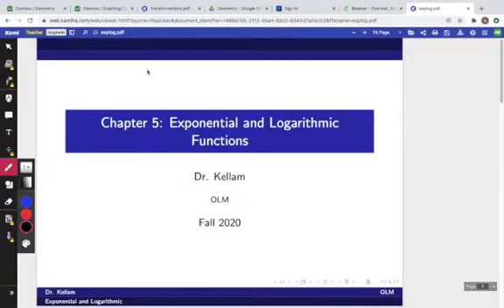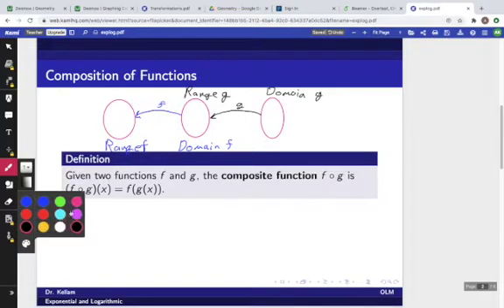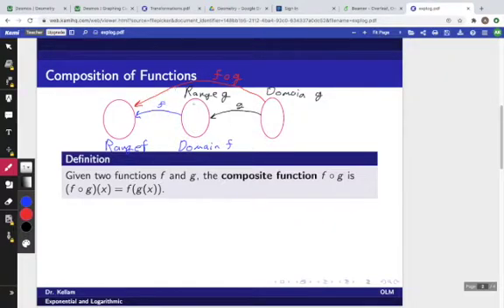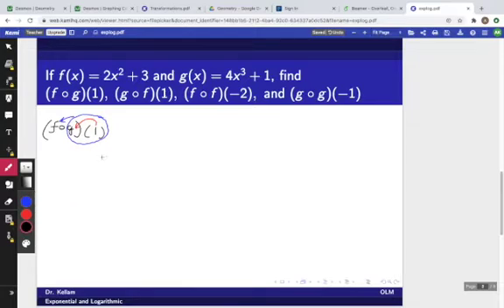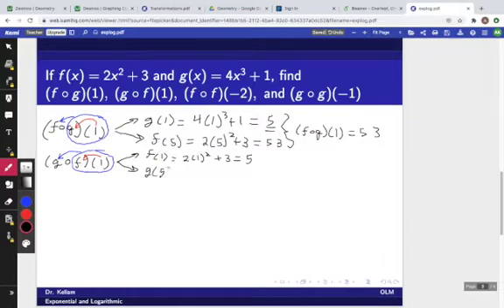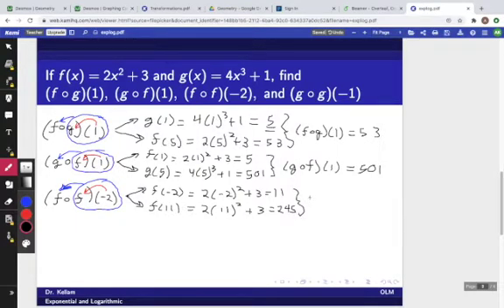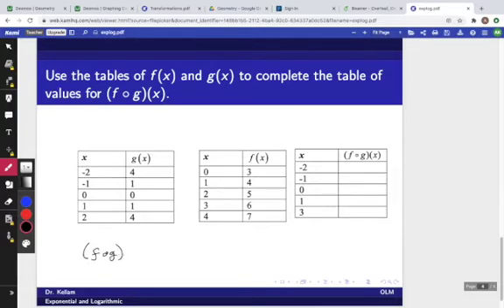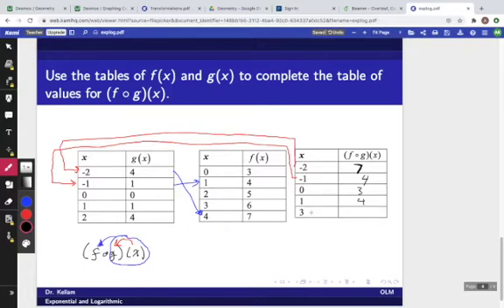Composition of Functions 1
This is an introduction to the concept of composite functions.  The examples are evaluation based with an unrestricted domain.